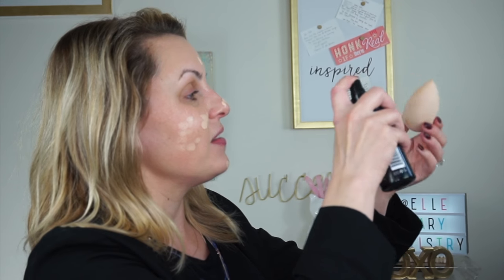How To Make Your Makeup Last All Day Long || Red Carpet Secrets -Elle Leary Artistry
Hey Lovelies!! Here are my behind the scenes Red Carpet Tested tips to make your makeup last all day long and still look flawless. Perfect for anyone that need their makeup to not move AT ALL!! Great for aging skin as well as my oily girls.

Products:
Tom Ford shade and illuminate palette 1
Tom Ford Shadow palette golden mink
Hourglass Ambient lighting palette
NYX Micro Brow Pencil in Ash Brown
Pixi By Petra mascara primer & Lengthy Fiber Mascara
Maybelline Instant Age Rewind in Corrector
MAC Face and Body Foundation N2
Fiona Stiles Luminous Foundation
NYX Honey Dew Me Up
Urban Decay Chill Makeup Setting Spray
Hourglass Ambient Luminous Flush
Hourglass Ambient Luminous Bronze Light
OFRA liquid Lip in Moca
La Mer The Powder

Here are some more video's you might enjoy!
3. Blush Placement for Beginners
4. How to get the perfect glowing skin

I am Elle Leary a celebrity makeup artist and male groomer!! I wanted to create this channel to share the fun and magic of makeup. Also to lift people up to follow their dreams just like I have. Dream's really do come true!! I post new video's every Monday and Thursday